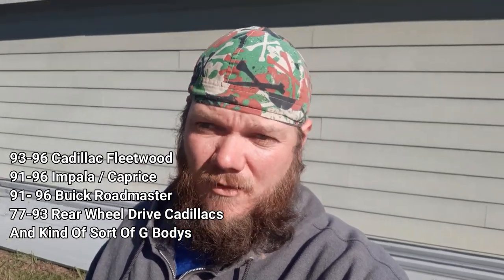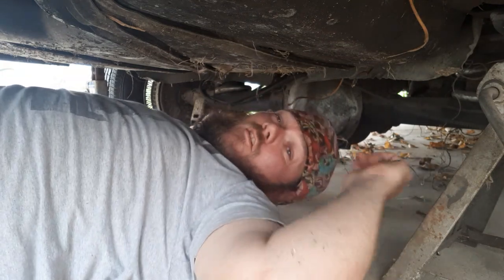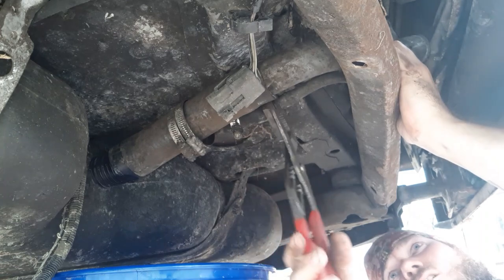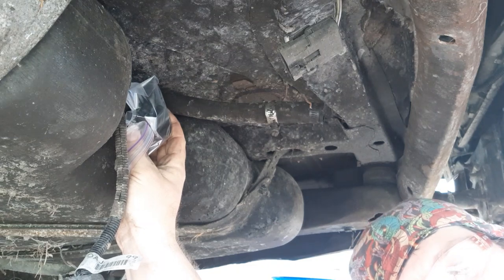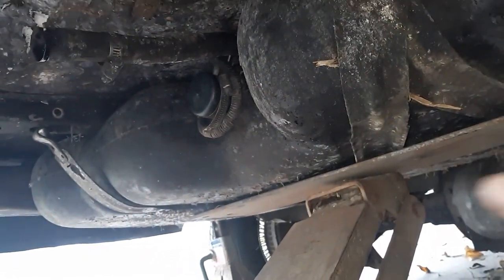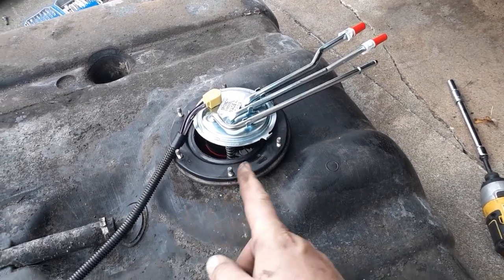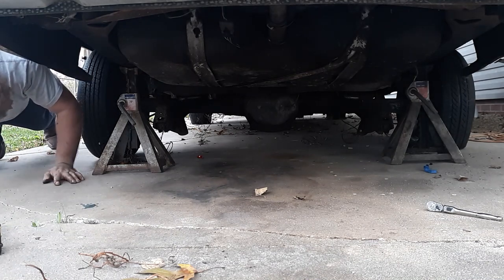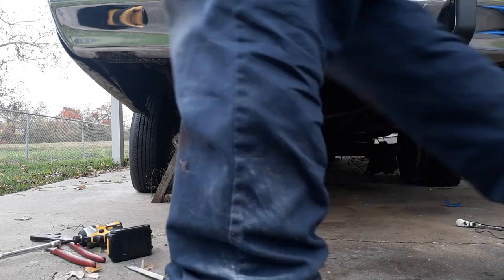Fleetwood Fuel Pump Replacement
93-96 Cadillac Fuel Pump Replacement, This Video Also Applies To Roadmaster, Impala/Caprice